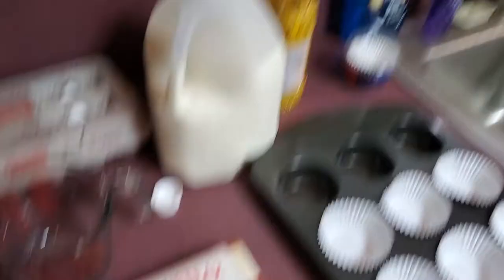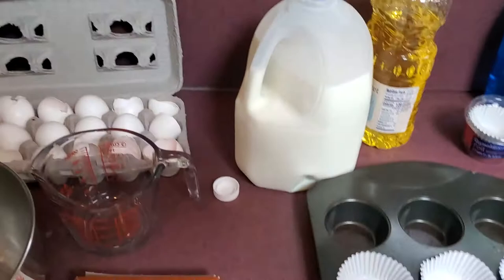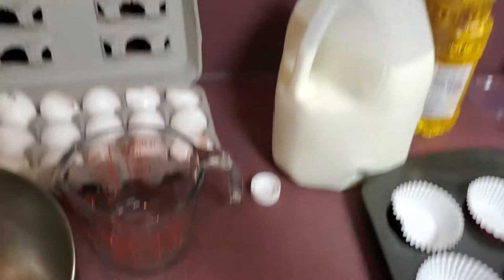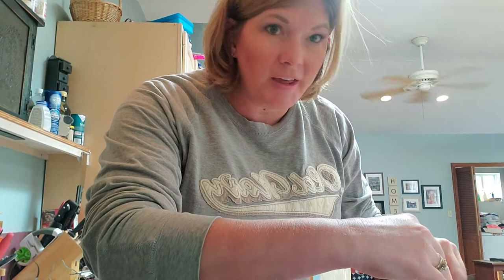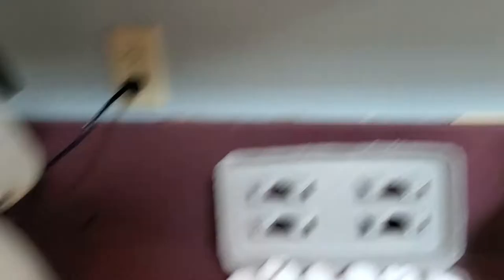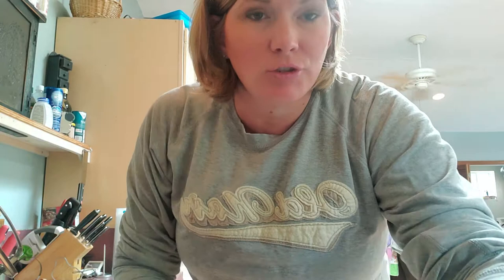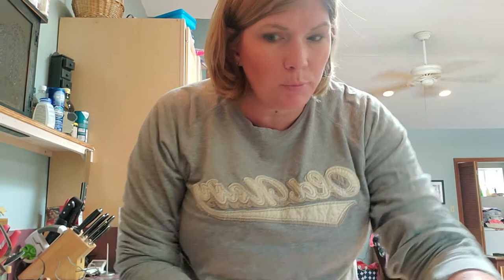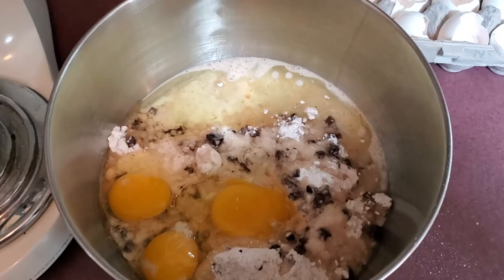Baking Muffinss Part 1